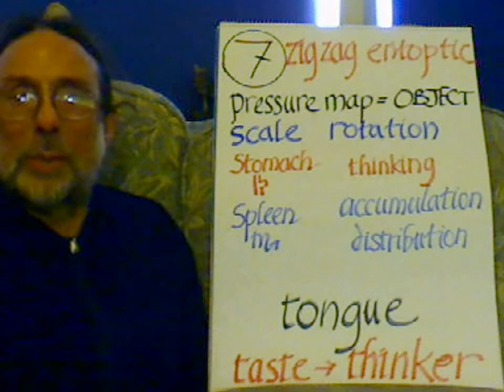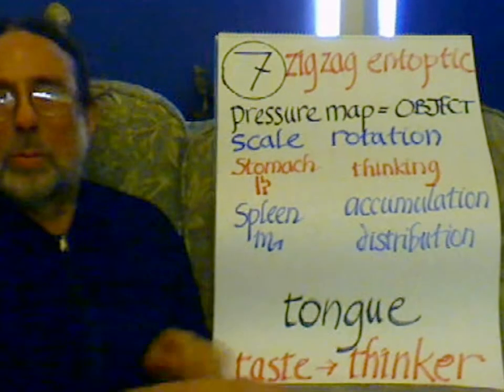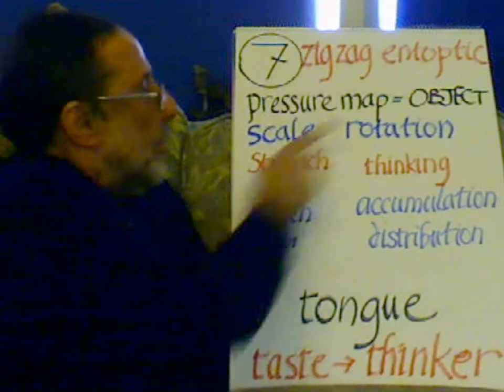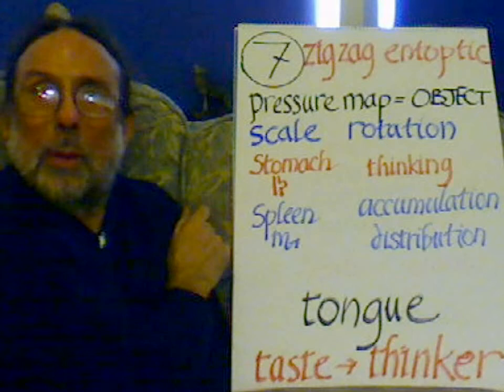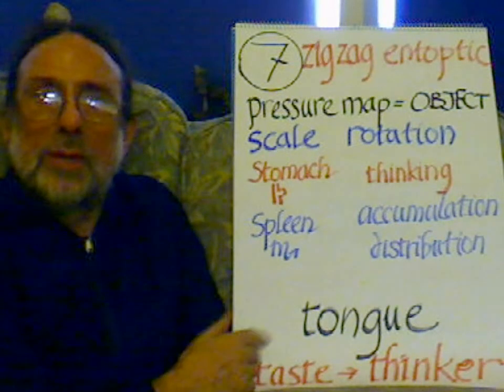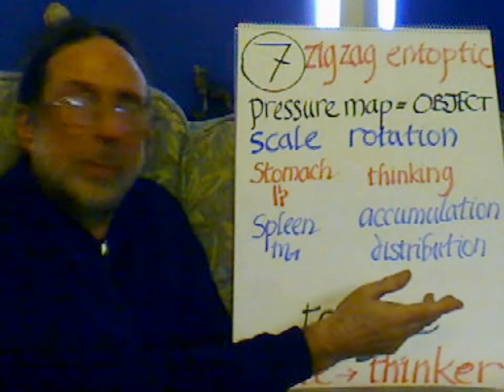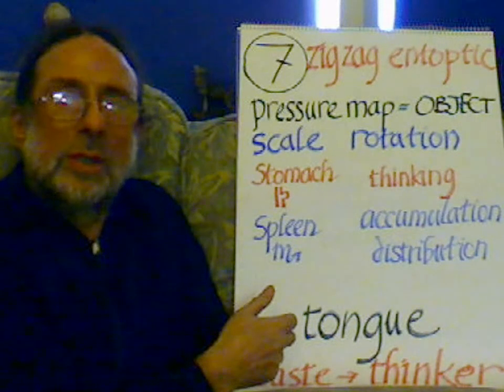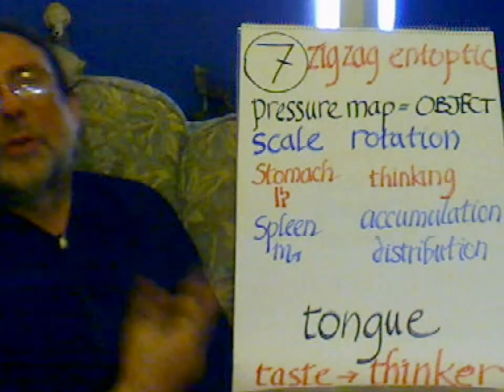Zigzag Entoptic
objects, scale and rotation,thinker, TASTE,